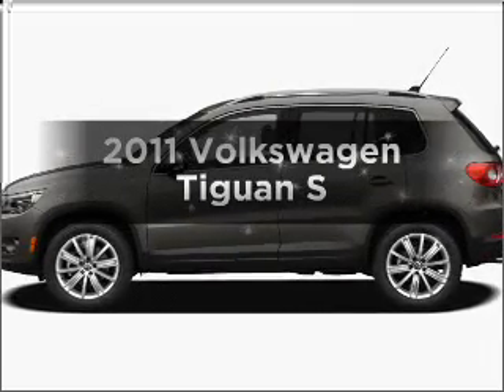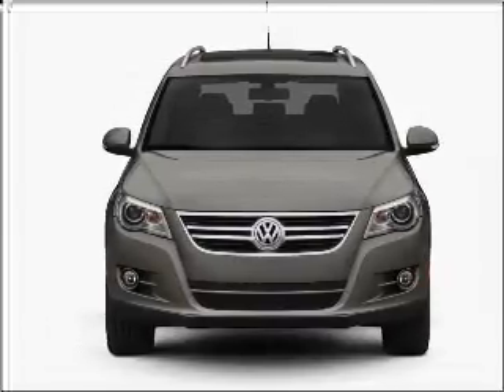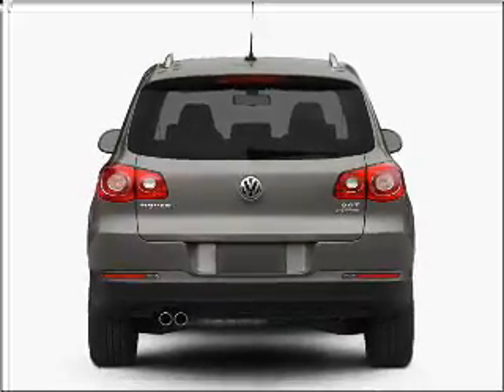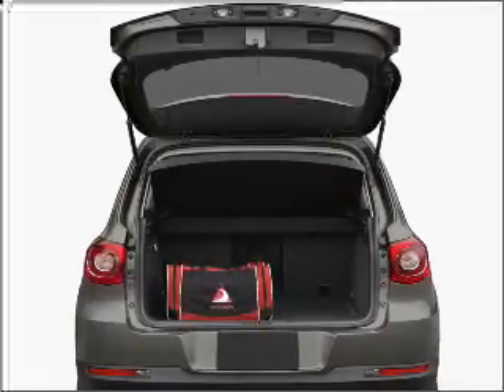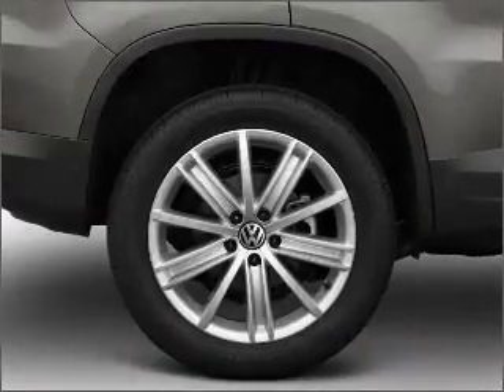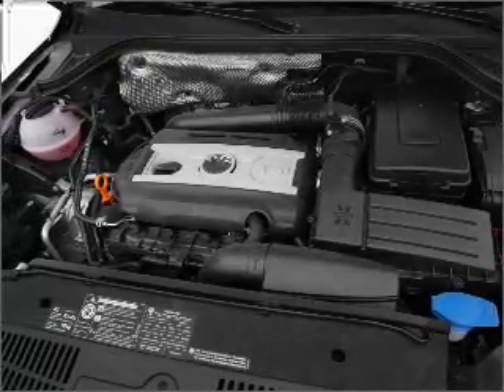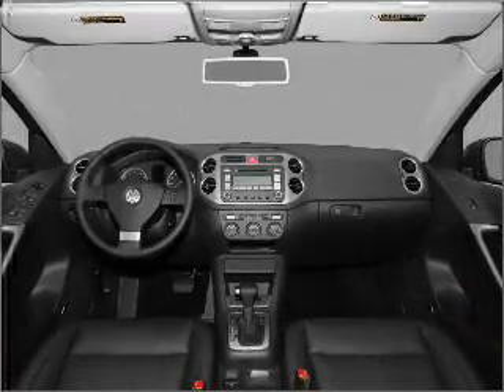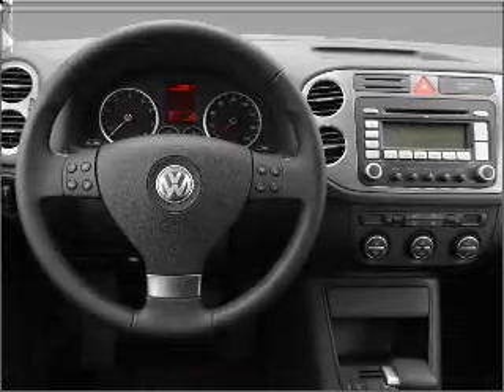2011 Volkswagen Tiguan - Chicago IL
Year: 2011
Make: Volkswagen
Model: Tiguan
Trim: S
Engine: 2.0 liter inline 4 cylinder 16 valve
Transmission: 6-Speed Automatic
Color: Blue
Mileage: 0
Address:
1100 N. Clark St.